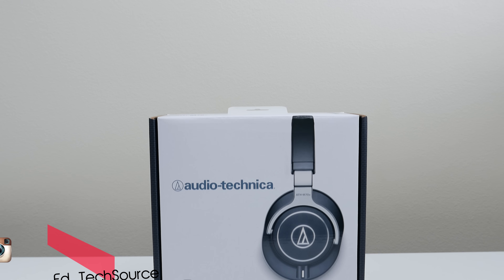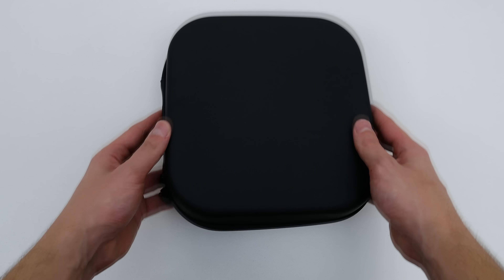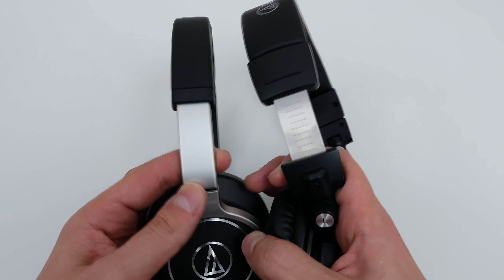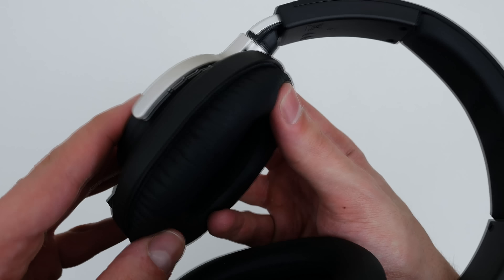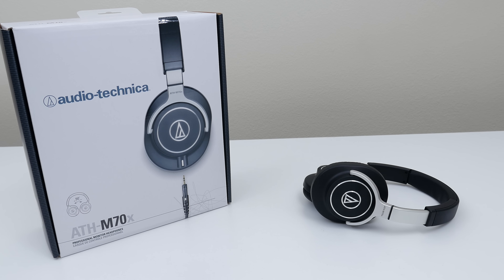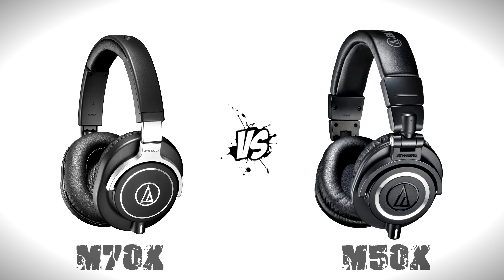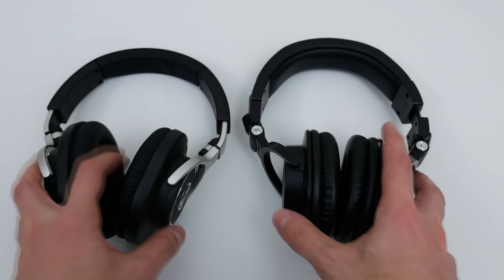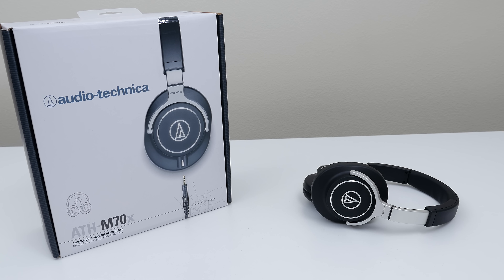ATH-M70X - Review + Sound Test (Audio Technica)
Review + SoundTest of the new Audio Technica ATH-M70x headphones. Are they worth the $300 price tag?

We also compared it to the ATH-M50x headphones to see if there is a difference.